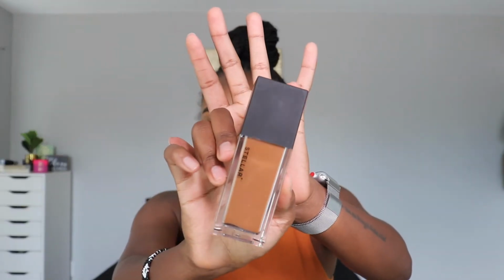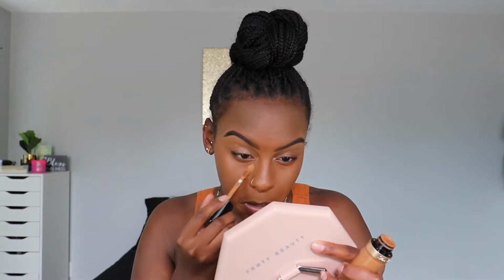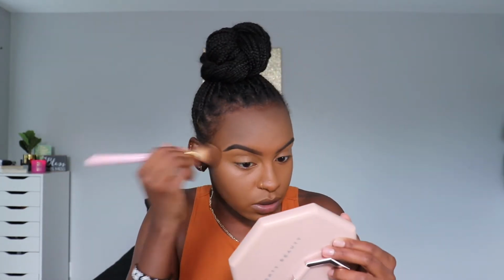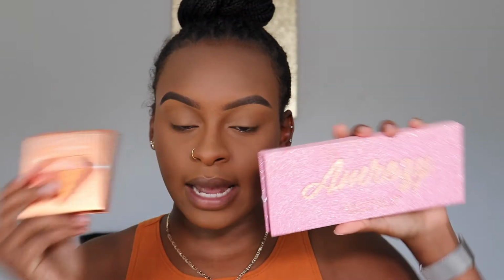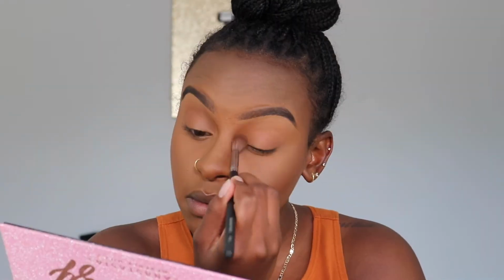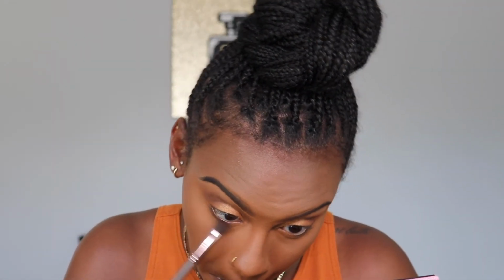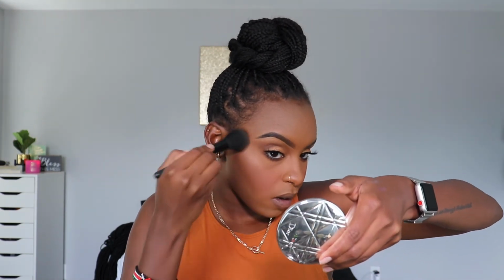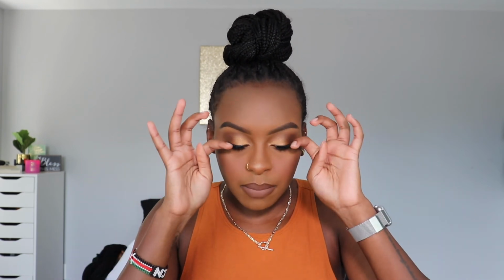My Go-To Summer Makeup Look | Sweat-Proof, Bronzy Makeup | Lawreen Wanjohi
Hey guys! I hope you enjoyed watching this video on how I create my signature summer makeup look.